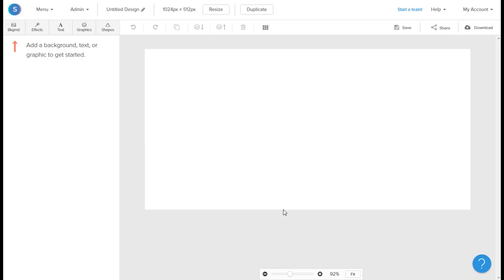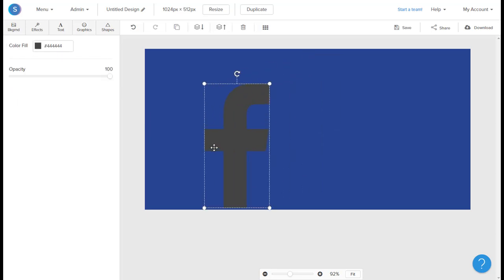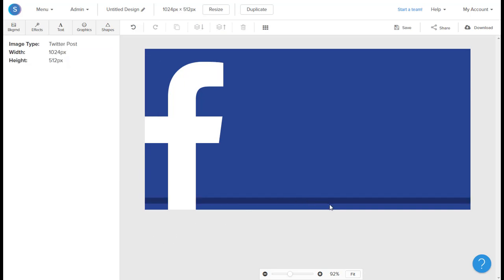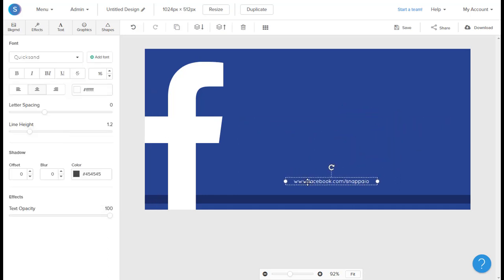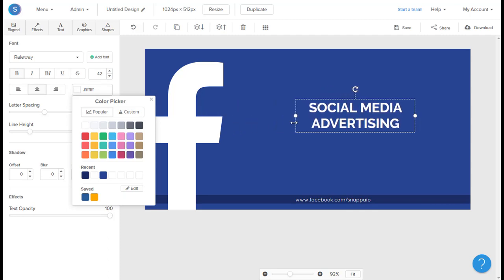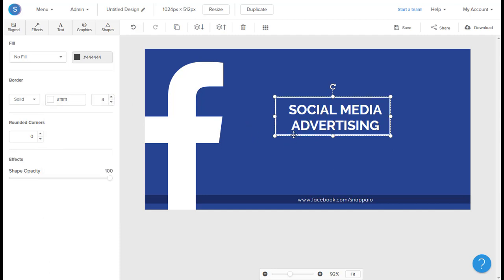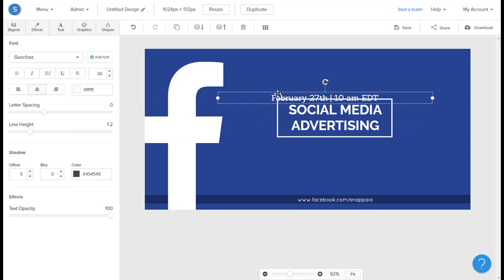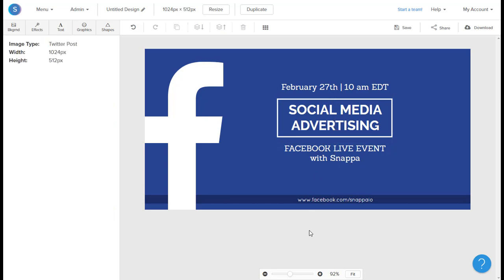Promote Your Facebook Live with Graphics | Snappa Design Tutorial Ep. 8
In this Snappa beginner design tutorial, I will be showing you how to create promotional graphics to promote your Facebook Live or Instagram Live event. You can use this same template and design for blog posts, featured images, and much more!

Snappa is the easiest graphic design tool you'll ever use. We help marketers and small business owners create amazing designs without the help of a graphic designer.

Snappa is perfect for all kinds of online graphics including social media, blog posts, newsletters, ads, and more!

Not a designer? No problem! Snappa comes with hundreds of ready made templates built for every place you need them.

Getting started is fast and free. See for yourself why thousands of people are using Snappa to create all of their online graphics.